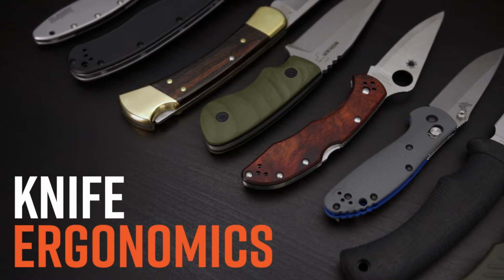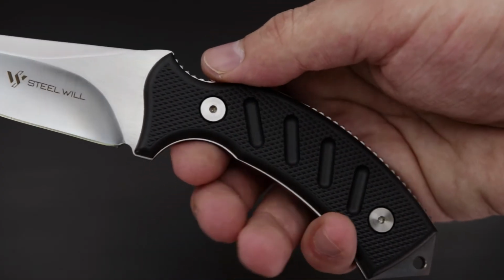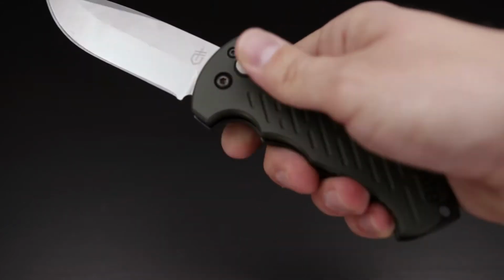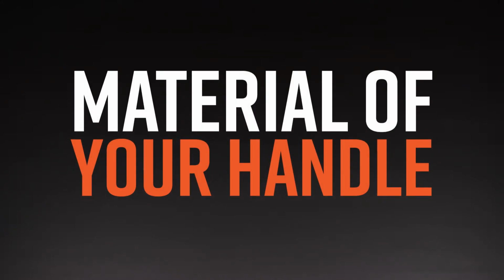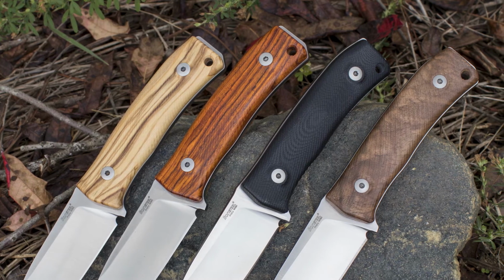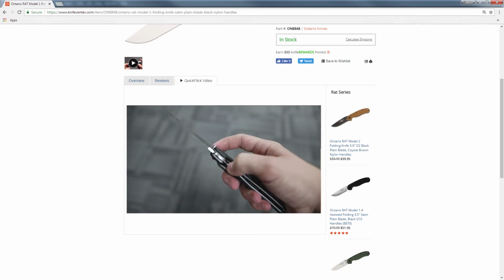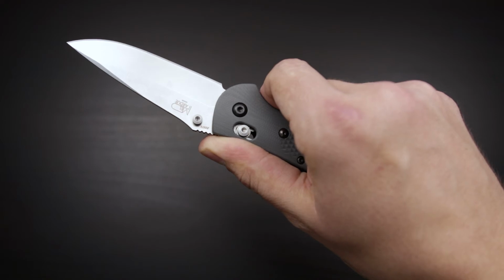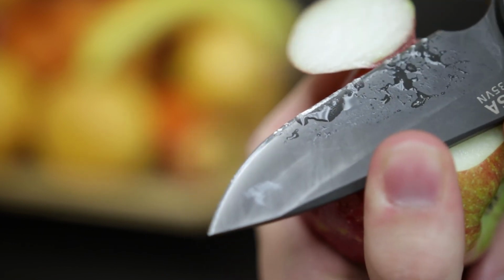The Knife Guide 04: What Are Knife Ergonomics?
Check out the fourth installment of The Knife Guide - a series of videos that will take any knife newbie to veteran status fast. This time we're covering the ergonomics of your knife, and how you'll be able to figure out the right knife for your lifestyle. You'll find all the products mentioned in this video listed below. We'll be adding new videos and tutorials weekly, so be sure to check Knifecenter.com often for updates.

Keep up with all our newest products by signing up for our newsletter